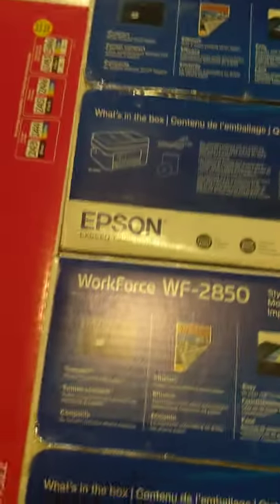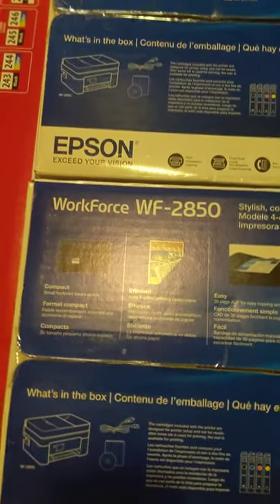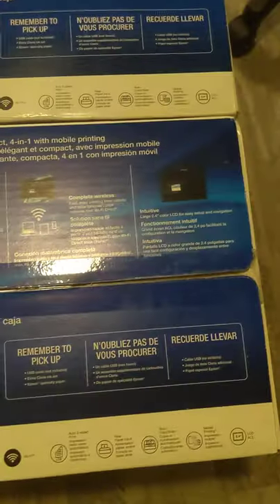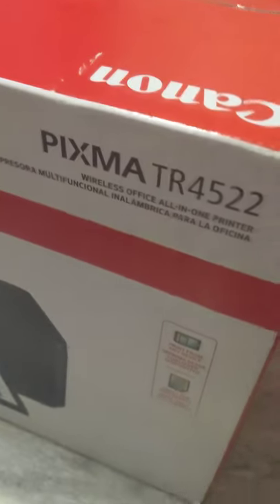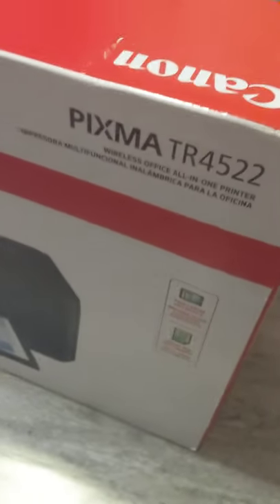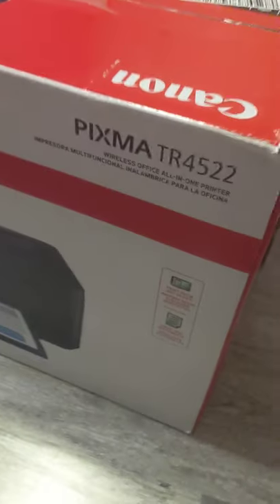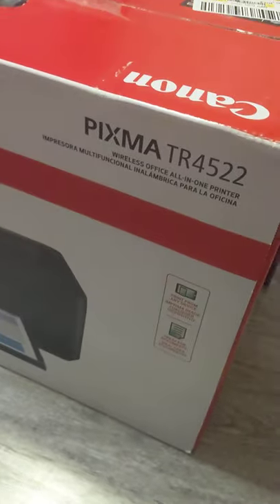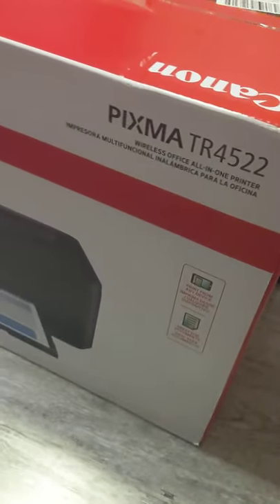Printer Haul from walmart